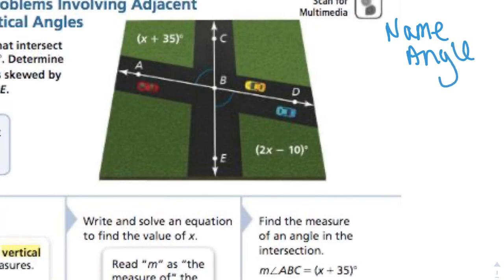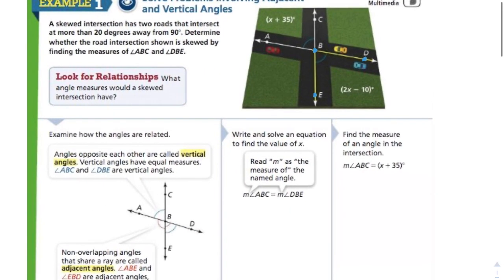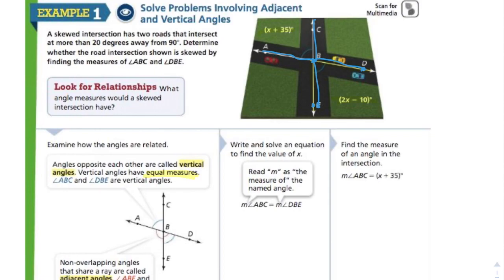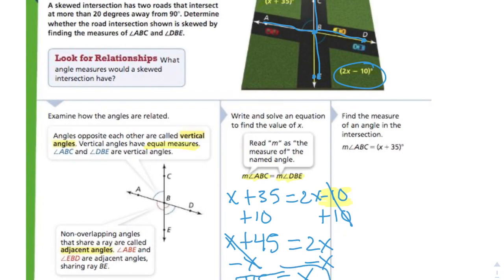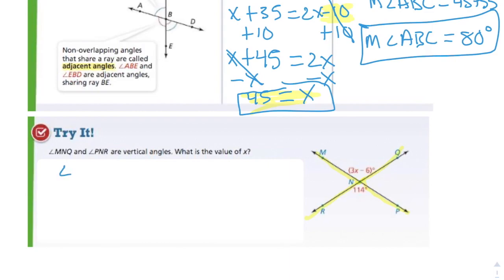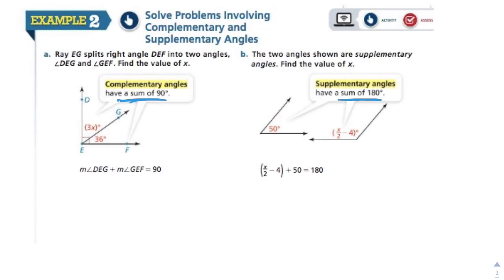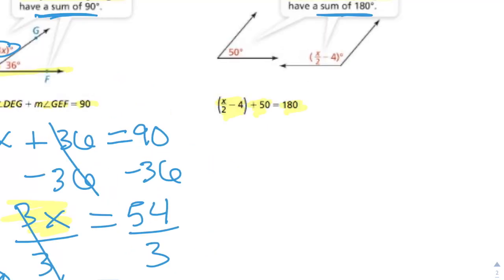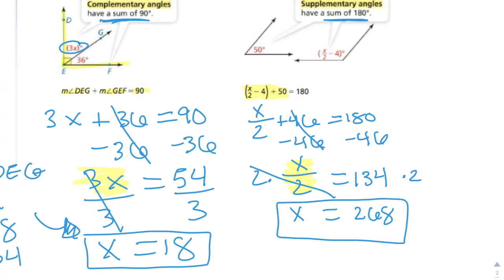Lesson 8.4 Solving Probelms Using Angle Relationships